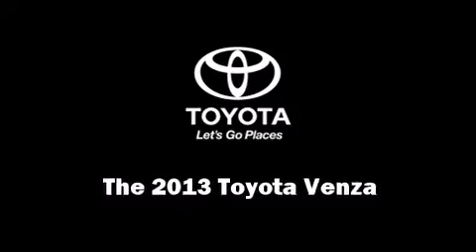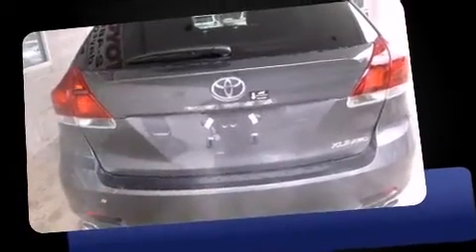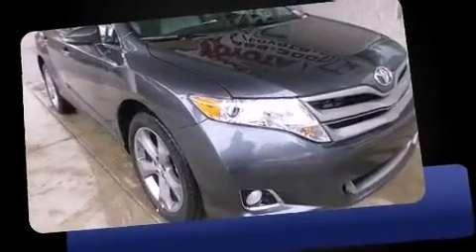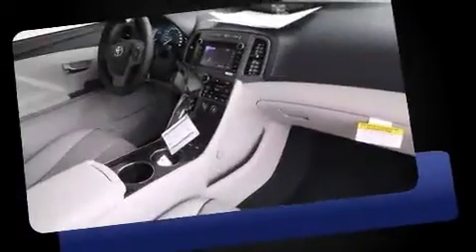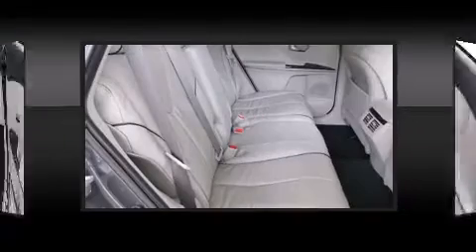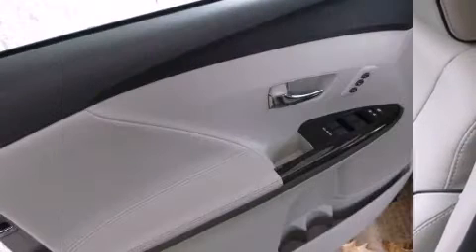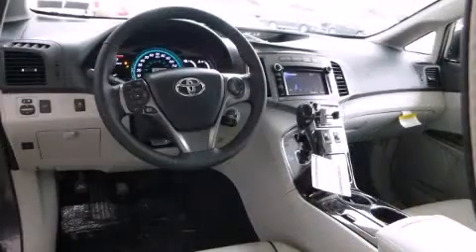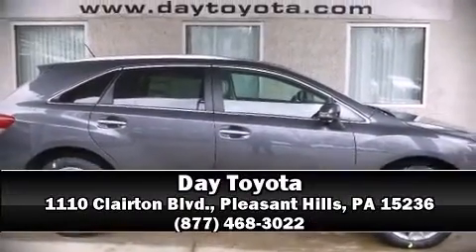2013 Toyota Venza XLE V6 in Pleasant Hills, PA 15236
Day Toyota
1110 Clairton Blvd.

Outstanding design defines the 2013 Toyota Venza. A 3.5 liter V-6 engine pairs with a sophisticated 6 speed automatic transmission, providing a smooth and predictable driving experience. Top features include front bucket seats, leather upholstery, delay-off headlights, power front seats, a built-in garage door transmitter, a trip computer, a power rear cargo door, and seat memory. Toyota ensures the safety and security of its passengers with equipment such as: head curtain airbags, front SIDE impact airbags, traction control, brake assist, anti-whiplash front head restraints, a panic alarm, and 4 wheel disc brakes with ABS. Sophisticated all wheel drive assures superb handling in any weather condition. We offer competitive pricing, and the area's best shopping experience. Stop by our dealership or give us a call for more information.